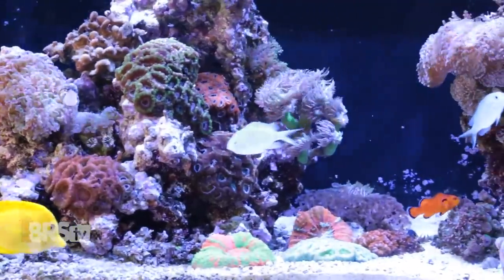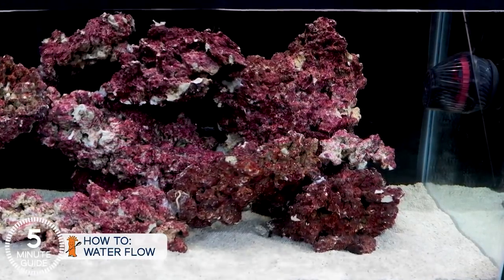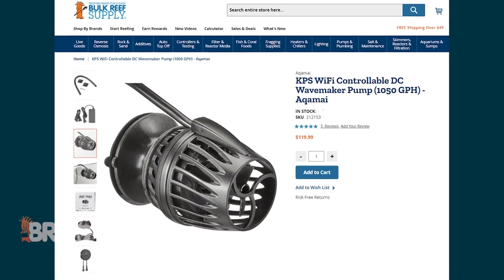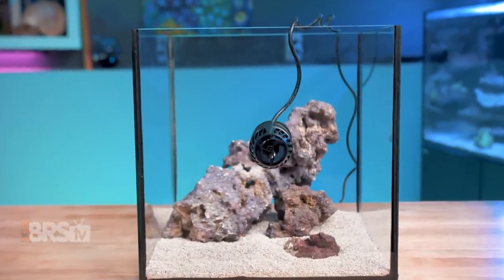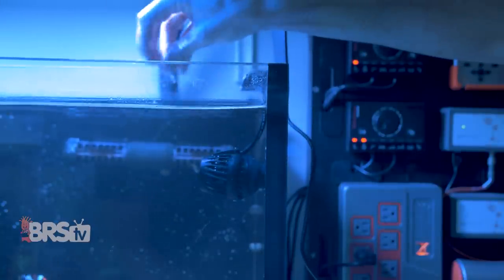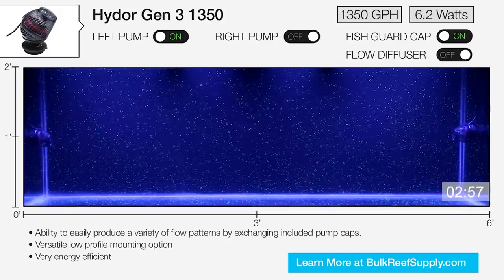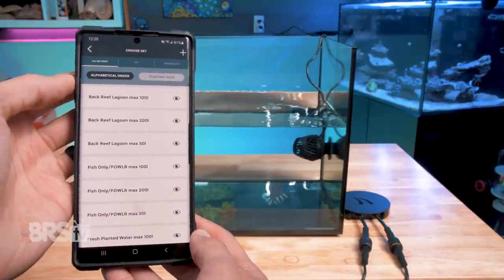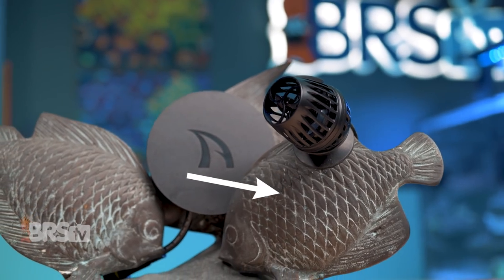Is the Aqamai KPS the Most Underrated Nano Tank Powerhead? Pretty Sure We've All Overlooked It!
Nano reef tanks need flow too. Don't put a bulky, non controllable pump in your nano saltwater aquarium. Try one of these SUPER Tiny Aqamai KPS pumps for yourself!

Tiny little Aqamai KPS DC Pumps are here! Check them out at Bulk Reef Supply :